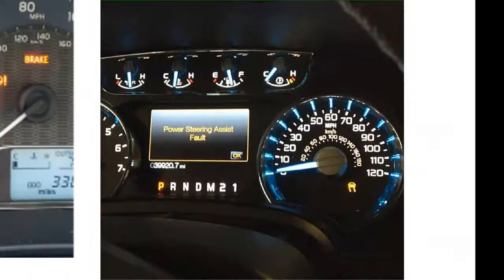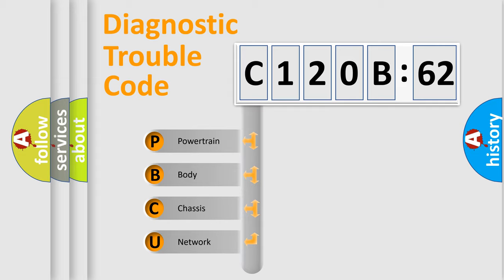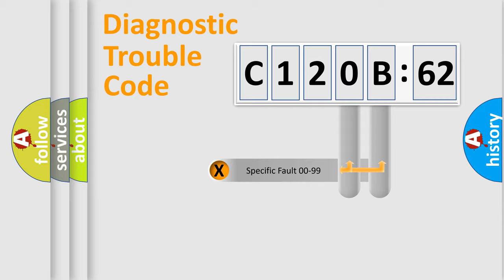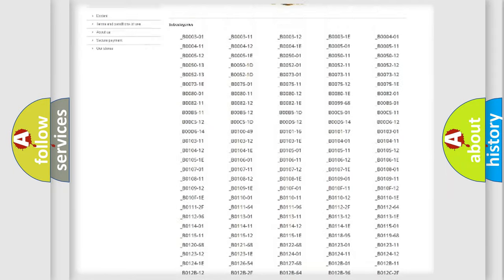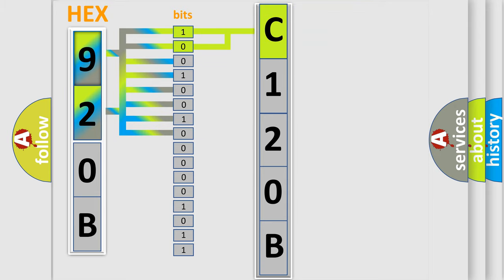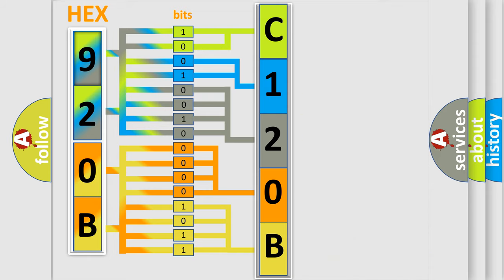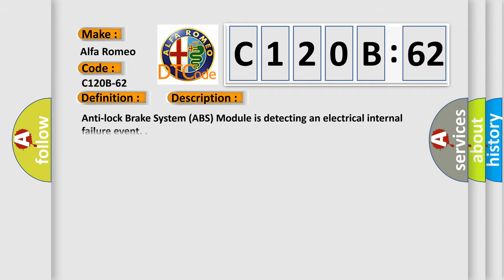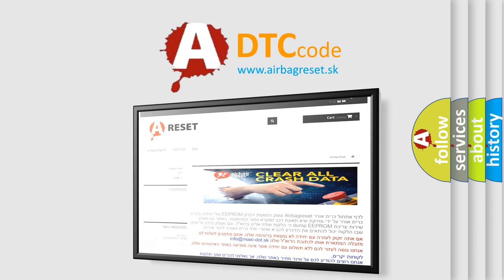DTC Alfa-Romeo C120B-62 Short Explanation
Contents:
0:21 Basic DTC analysis according to OBD2 protocol standard.
1:48 Insight into programming
2:58 A diagnostically understandable description of the Diagnostic Trouble Code
3:05 Basic error definition

Make:
Alfa Romeo
Code:
C120B-62
Definition:
Electric Park Brake Switch Signal - Signal Compare Failure
Description:
Cause:
Anti-Lock Brake System (Abs) Module
Failure Type: